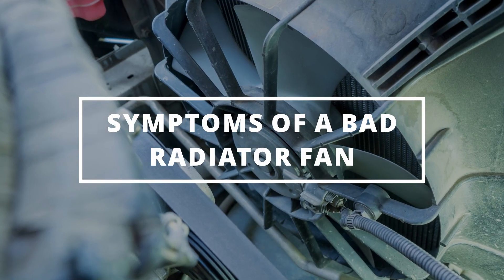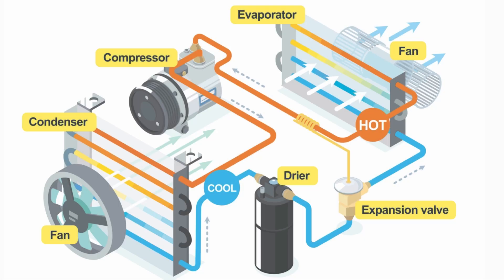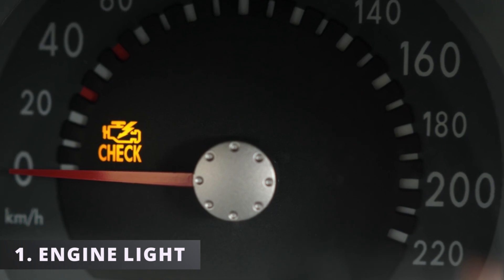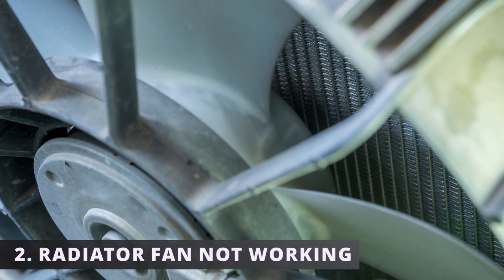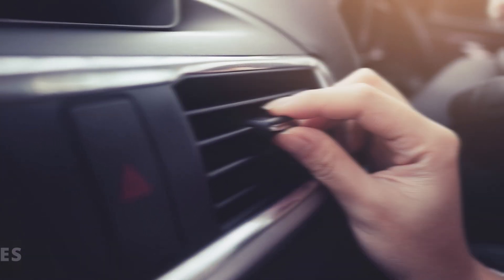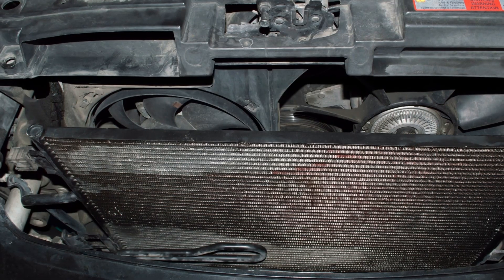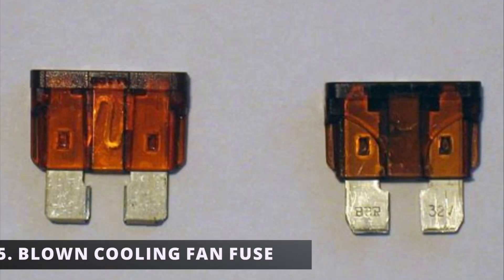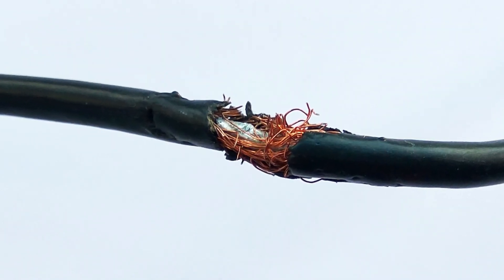SYMPTOMS OF A BAD RADIATOR FAN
In this video, you will learn 5 symptoms of a bad radiator fan. Watching this video will help you diagnose if it is time to replace your radiator fan. You will also learn how a radiator fan works. This video also teaches you where the radiator fan is located. Symptoms of a bad radiator fan that you may experience are an engine light with codes P0480, P0481, P0482, P0483, P0484, and P0485, the radiator fan not working, AC issues, an overheating engine, and a blow cooling fan fuse.

AC Manifold Gauge + Vacuum Pump

Items you might be interested in:

Diagnostics
• 12V Battery Tester

Search terms and questions you might be thinking related to a bad radiator fan are:

What are the symptoms of a bad radiator fan?
What are the symptoms of a failing radiator fan?
What does a radiator fan do?
Where is the radiator fan located in the car?
How does the radiator fan work?
What is the purpose of the radiator fan?
Signs of a bad radiator fan
Bad radiator fan symptoms
How to diagnose a bad radiator fan?
Bad radiator fan